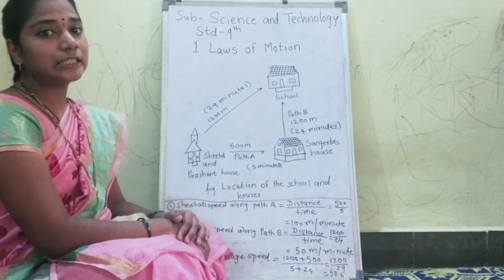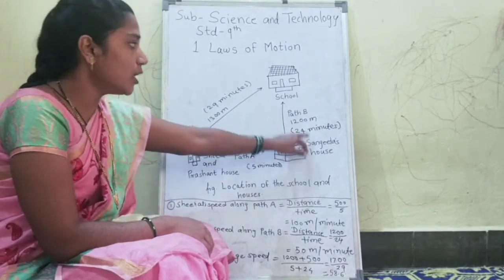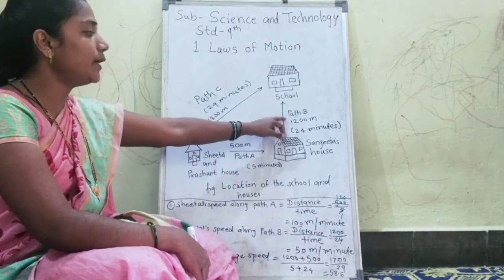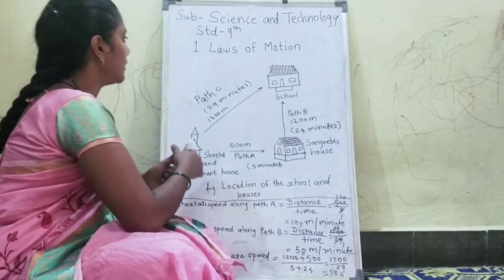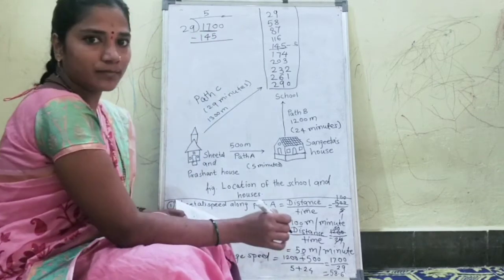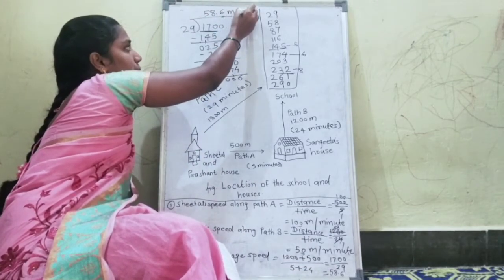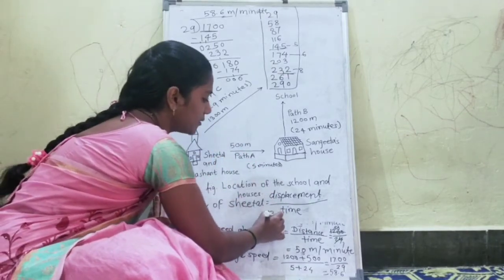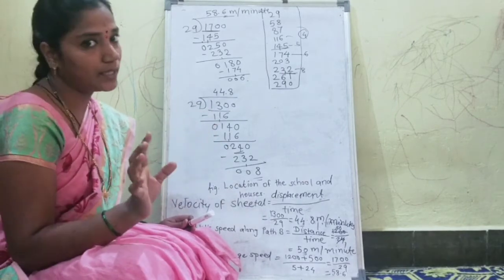Science and Technology for class 9th | Laws of Motion | Maharashtra state board I lecture 2 I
Science and Technology for class 9th  I lecture 2 I
* Chapter 1
* Laws of Motion
* Definition of speed and velocity
* Concept related to Distance and Displacement
* Formulas related  to speed, velocity, average speed
* Unit of speed and velocity
* Method of calculation of speed and velocity
Maharashtra state board I
English and semi English medium I
Easy Method of  understanding the  Laws of Motion I
Explanation in both English and Marathi Language I
Understandable explanation I
In the first example (on page 1) I the straight line distance between the houses of Sheetal and Sangeeta is 500 m and that between Sangeeta’s house and school is 1200 m I
Also, the straight line distance between Sheetal’s house and school is 1300 m I
 Suppose Sheetal takes 5 minutes to reach Sangeeta’s house and then 24 minutes to reach school from there I
 Then, The first scientist to measure speed as the distance /time was Galileo I
The speed of sound I
Sheetal’s speed along path A

Sheetal’s speed along path B

Sheetal’s average speed